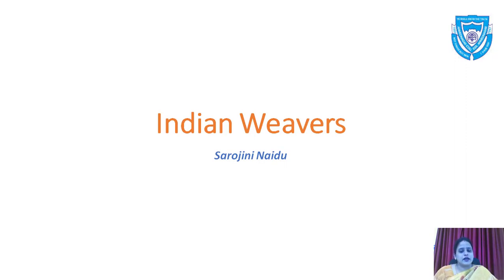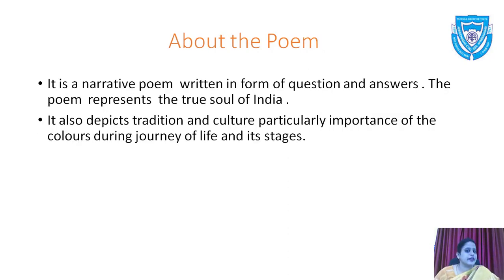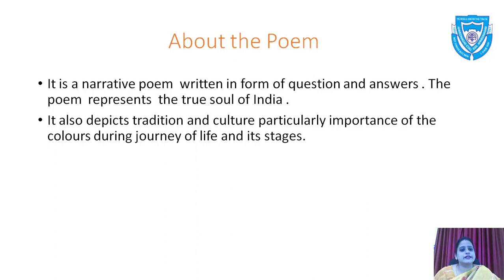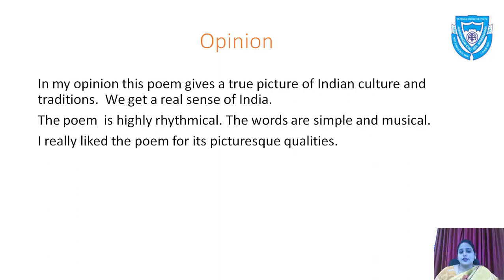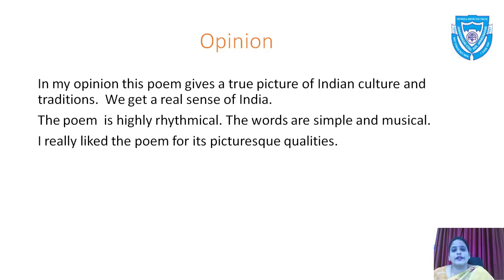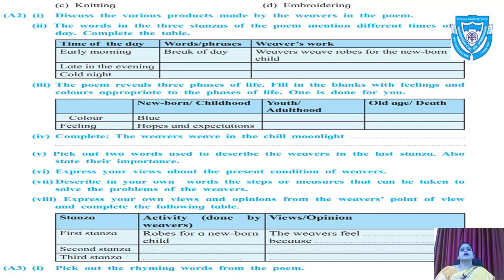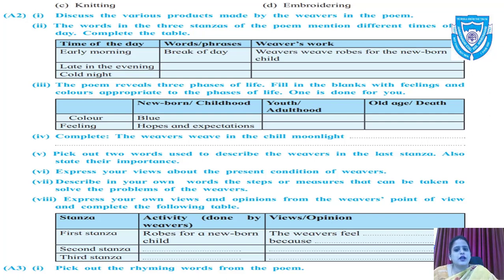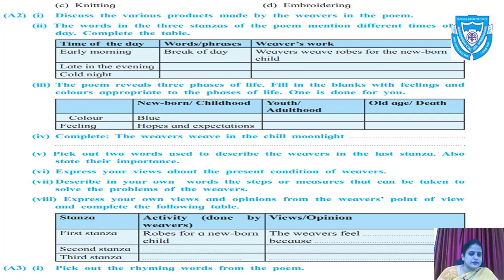PROF SWAMY INDIAN WEAVERS PART 2